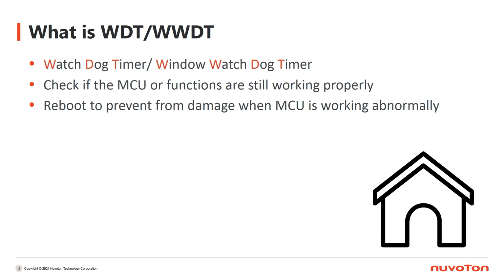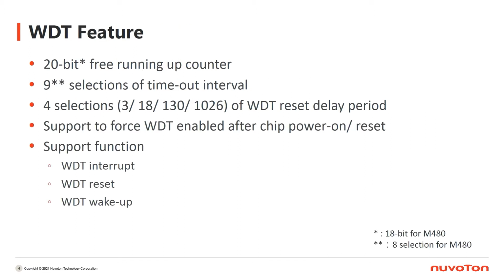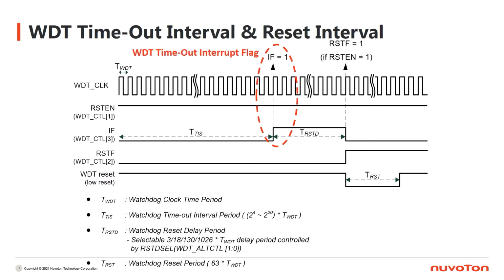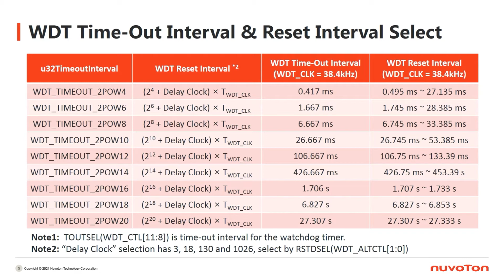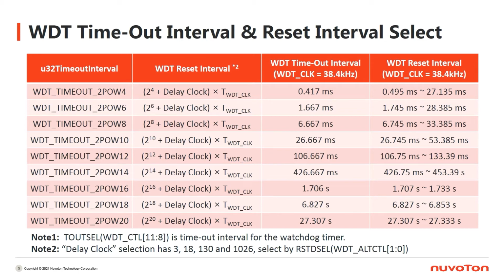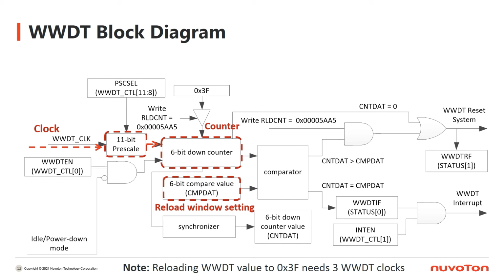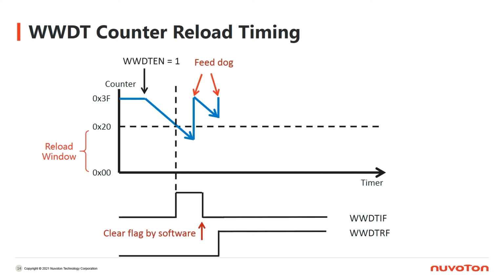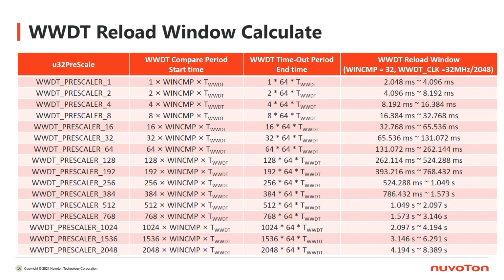Nuvoton NuMicro Family Microcontroller Level 1 Workshop - WDT & WWDT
Nuvoton NuMicro Family microcontroller watch dog timer (WDT) and window watch dog timer (WWDT) basic function introduction. Use M031/M032 Series as an example.